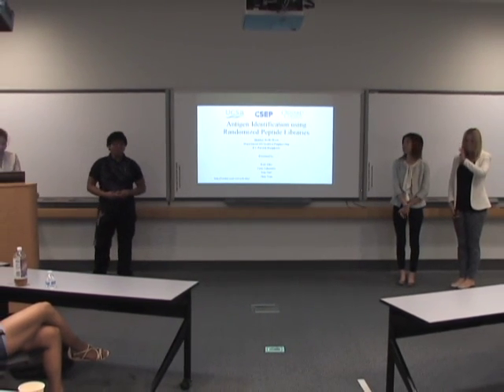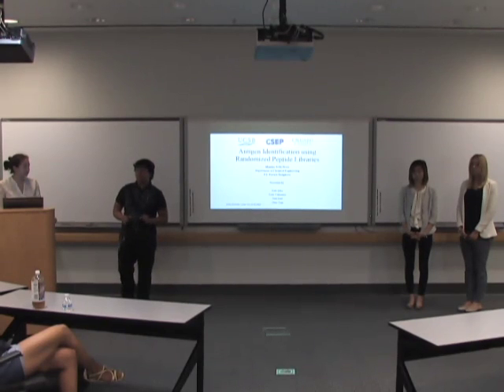Antigen Identification using Randomized Peptide Libraries - Condor Techs 2015